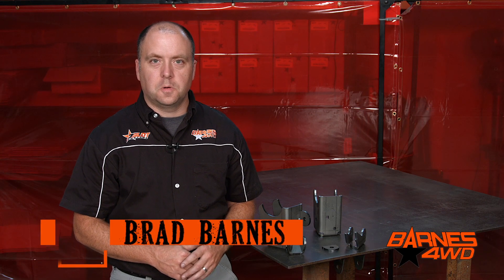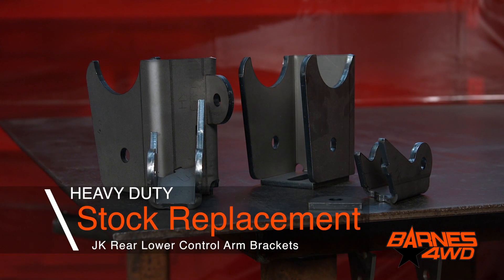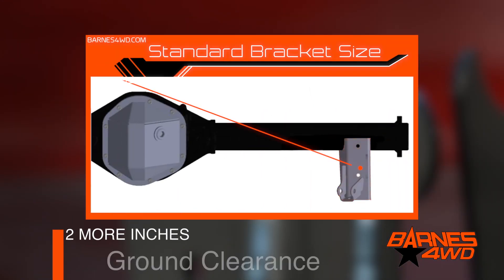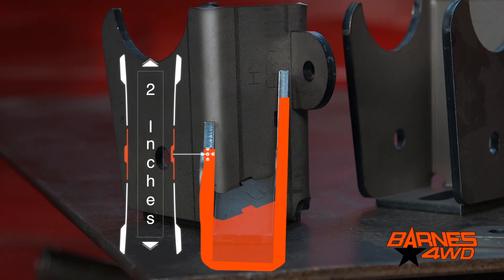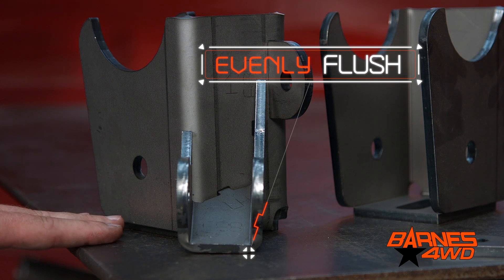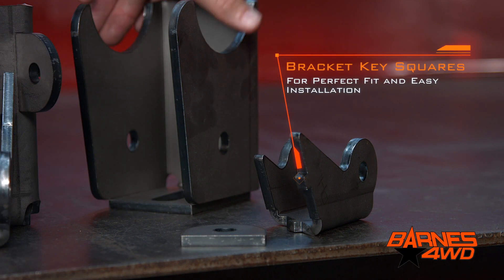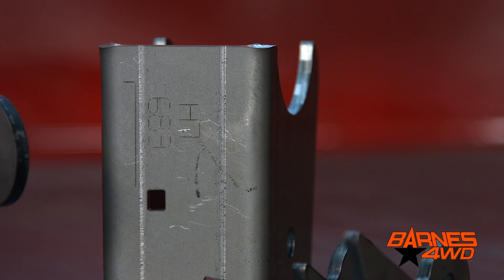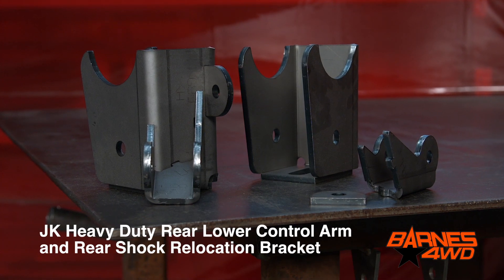JK Heavy Duty Rear Lower Control Arm And Rear Shock Relocation Bracket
The rear shock mounting brackets on the Jeep JKs are the lowest point on the rear axle, they are made from flimsy sheet metal and are prone to damage.  Our JK heavy duty rear lower control arm and rear shock relocation bracket addresses both of theses issues.  With this bracket your lower control arm bracket will remain in the factory location, but your shock mount and sway bar mount will be moved up 2".  This is a great advantage off-road and will add some peace of mind to your next trail ride, you will gain 1 9/16" clearance overall, and move your shocks and sway bar up 2".  You will need to make sure that you are using the correct shocks for this application and verify that you are bottoming out on your bump-stops before bottoming out your shocks.  This bracket is manufactured from 1/4" steel, it will ship bare, and welding is required.  The main body is etched with the location of the sway bar bracket and the shock mount is keyed for ease of assembly, this will fit all Jeep JKs 2007-Current.  These are sold in pairs.

Here is a link so you can take a closer look.